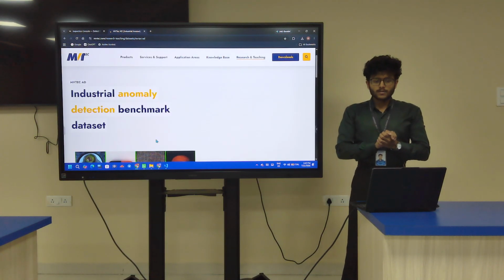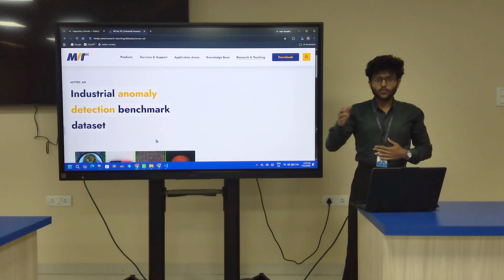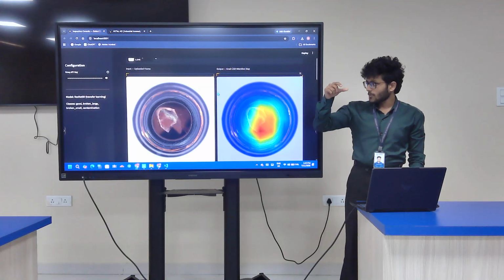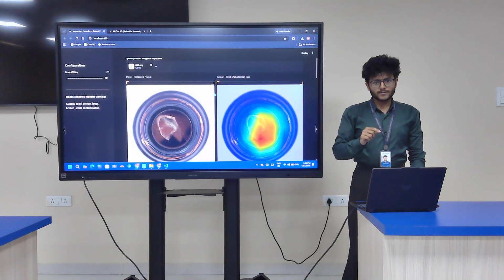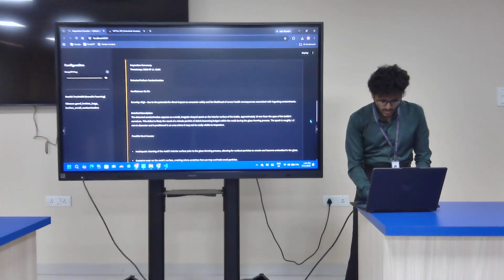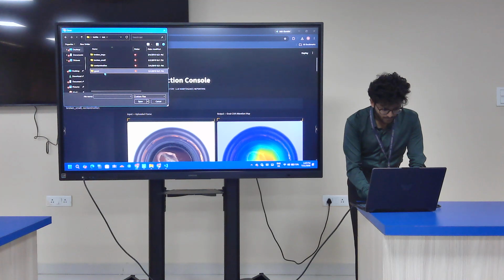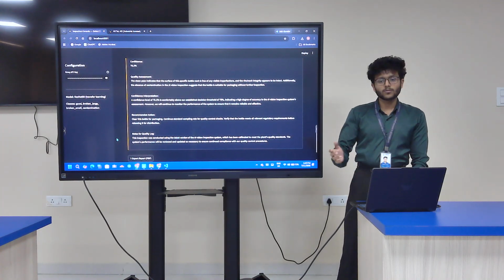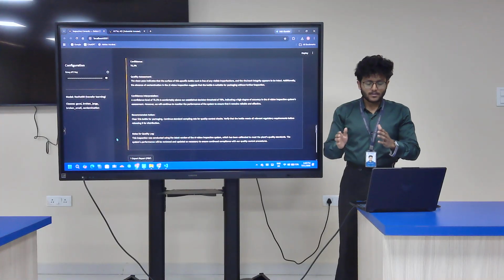Melwin Thomas Industrial Defects Inspection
Melwin Thomas   Industrial Defects Inspection project for Samsung AIML Certification